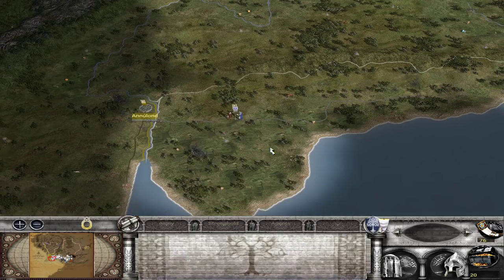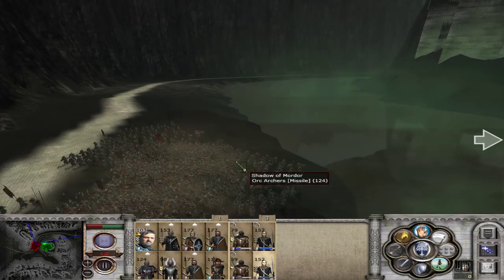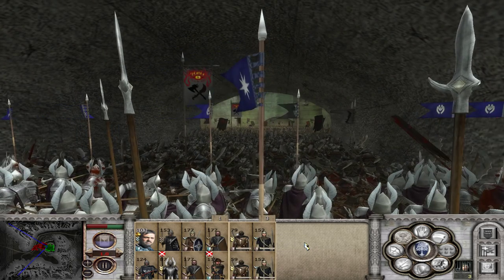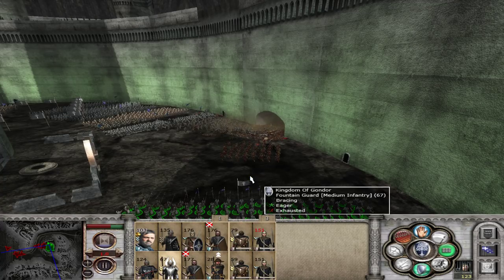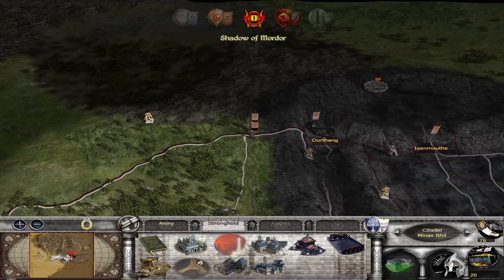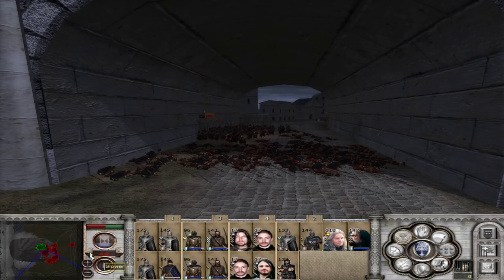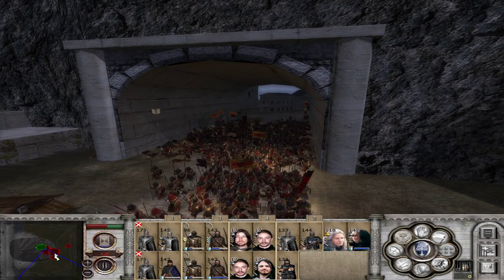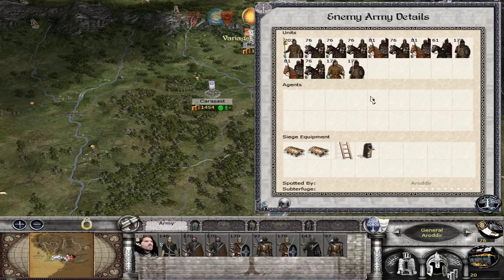THE FOUNTAIN GUARD! - Third Age: Divide & Conquer - Kingdom of Gondor #43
My Fountain Guard are the barrier to stop 3,000 orcs from taking Minas Ithil, whilst a hoard of Haradrim and Variags assault Minas Tirith with deadly results!

Music, in addition to vanilla Medieval 2 & Kingdoms, was supplied by Arachir Galudirithon and created by von Ziegler.